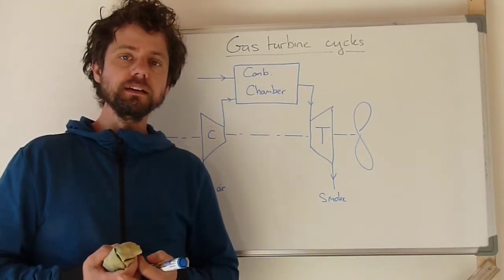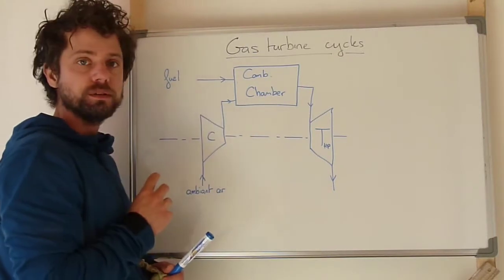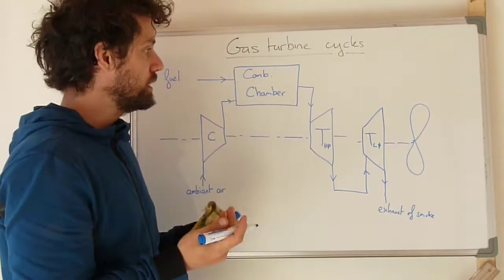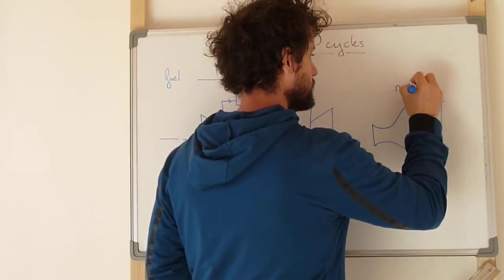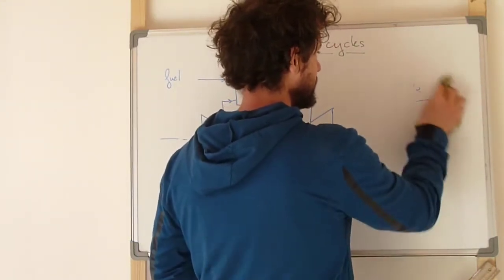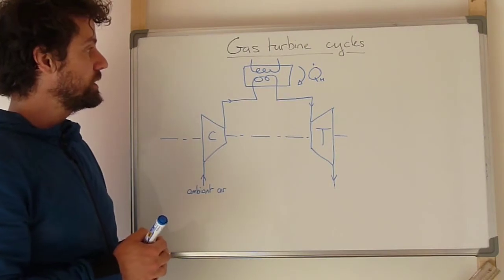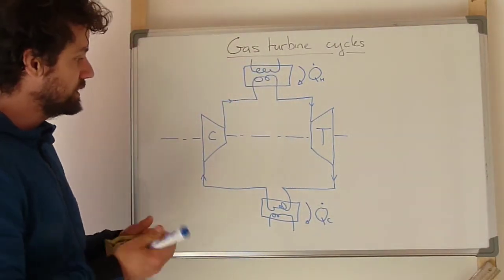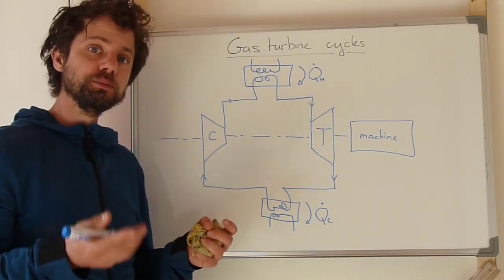ENTAG02 Different types of gas turbine cycles